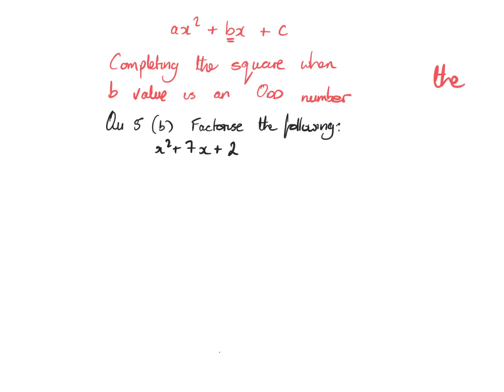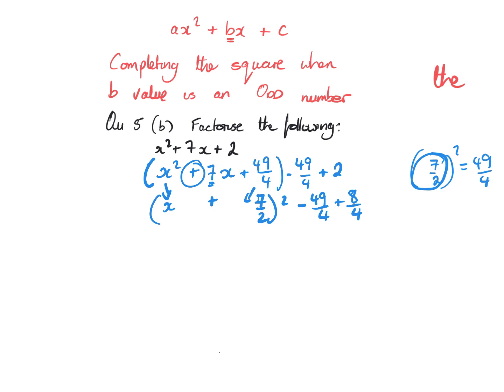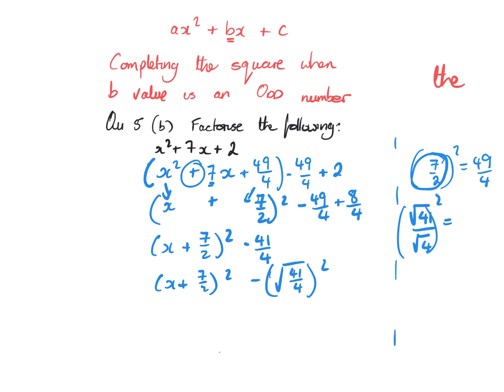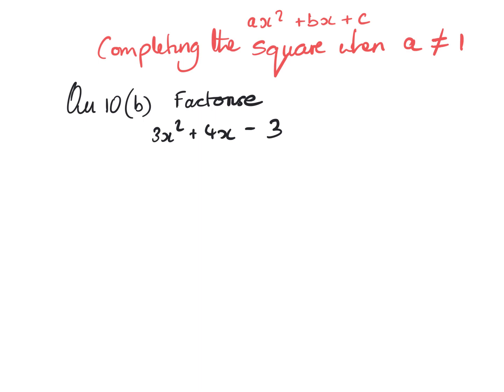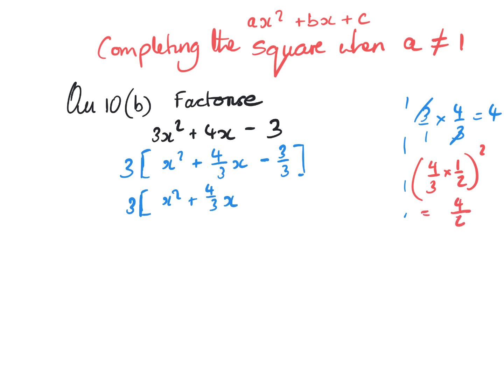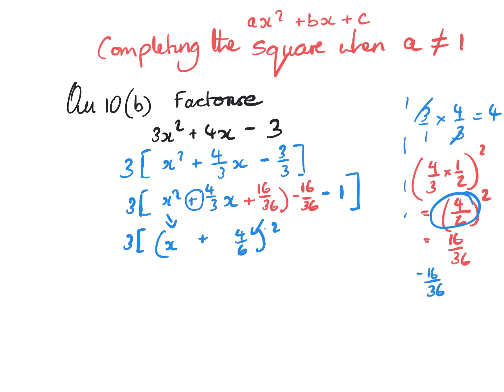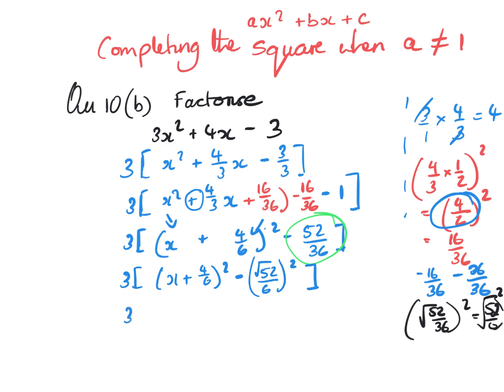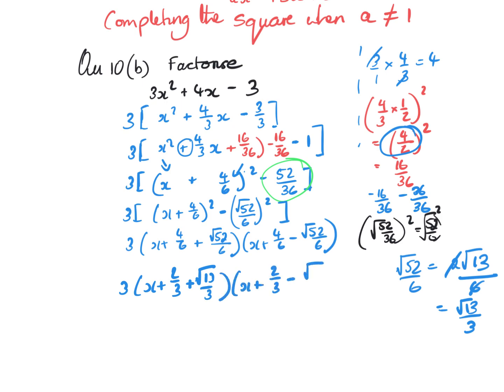7 May 2023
Completing the square for non Monica expressions and when b is odd